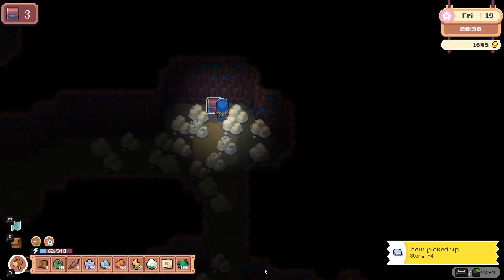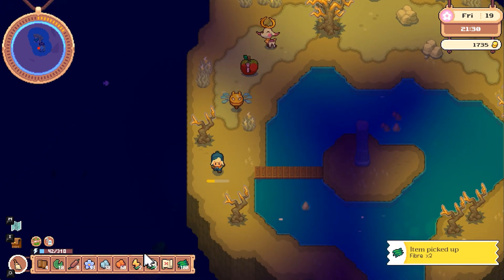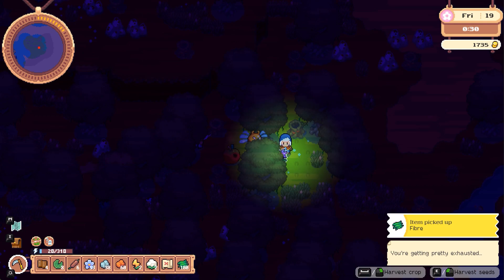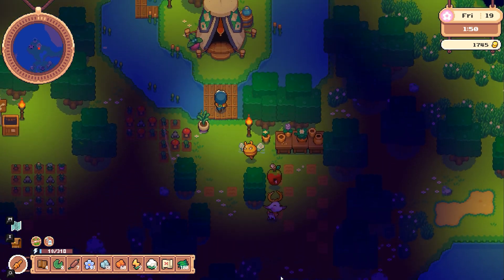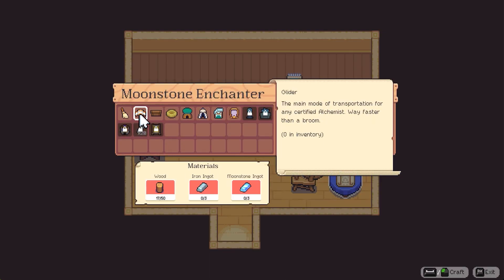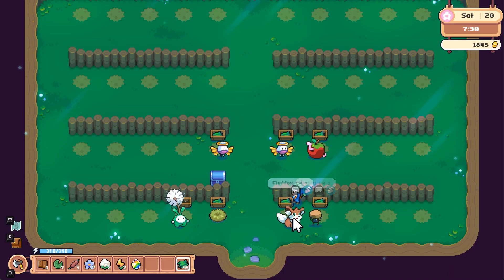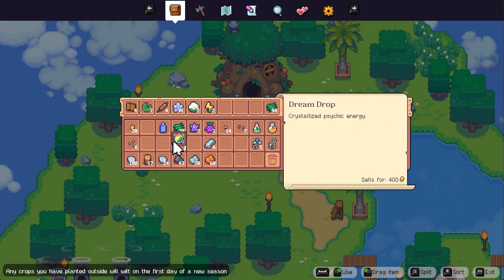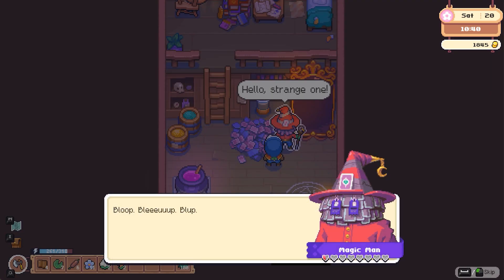Things Are Beginning To - No!! Not the EYEBALLS!! 💎 Moonstone Island • #22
Oh, still curious are you?! Luckily we have thousands more adventures just waiting for you! Perhaps you'd like...

🦘 Dinkum: Like Animal Crossing, In Australia!

Moonstone Island is a creature-collecting life-sim set in an open world with 100 islands to explore. Make friends, brew potions, collect Spirits, and test your strength in card-based encounters to complete your Alchemy training!

🌿 Stay curious!! 🌿